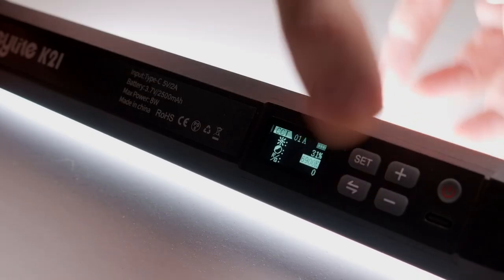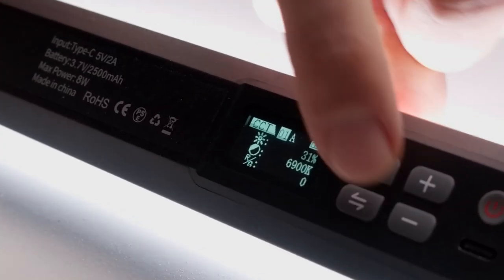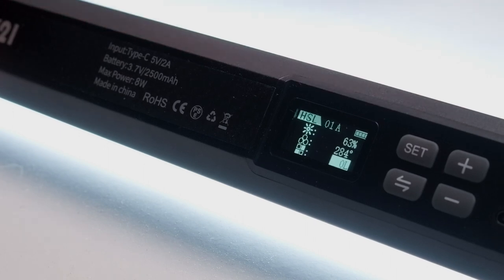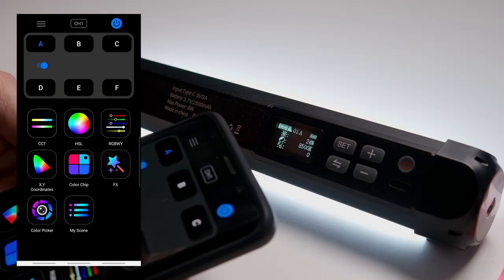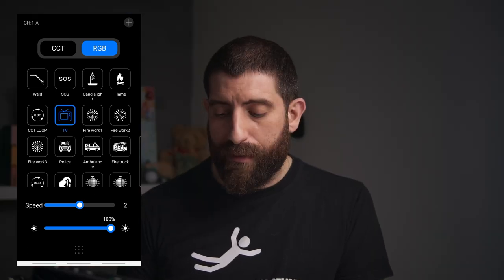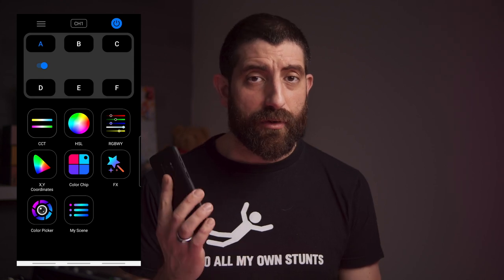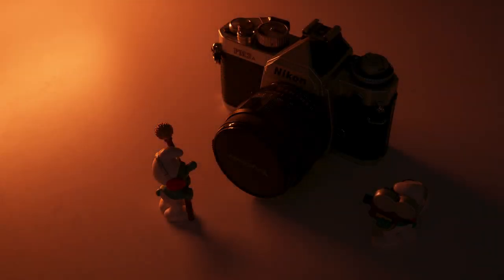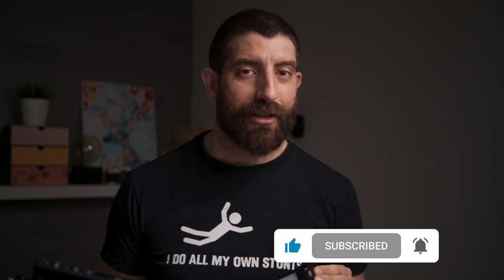Weeylite K21 review - a tube LED RGB light with a powerful mobile app!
Are you looking for an affordable small tube light to spice up your YouTube videos? This weeylite K21 might tick most of your boxes!

0:00 Start
0:14 For the impatient ones
0:58 Disclaimers
1:55 User Interface
3:10 Construction
3:37 All the modes
4:43 CCT
4:50 HSL
5:59 RGBWY
6:51 Scenes
7:49 The mobile app
14:25 Power options
15:28 Use cases
15:30 Rim light
16:24 Key light
17:36 A YOUTUBE light
18:03 Conclusions

My cameras and accessories:
Sony a6400